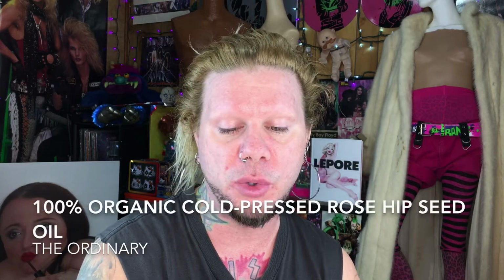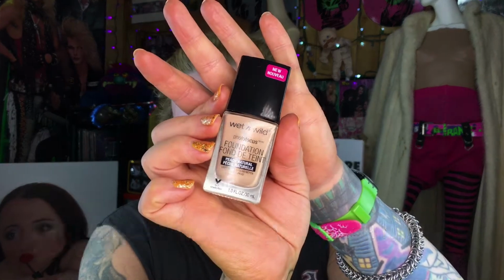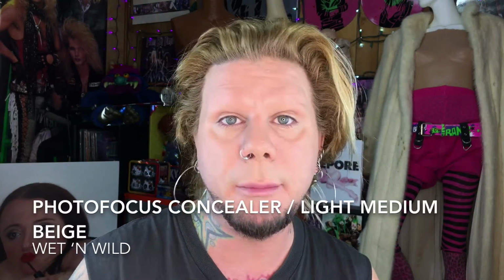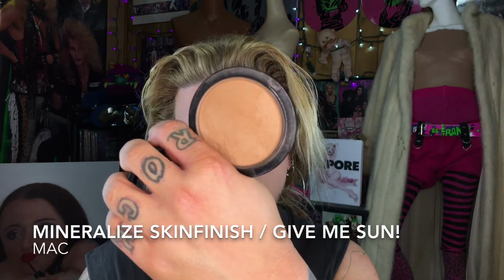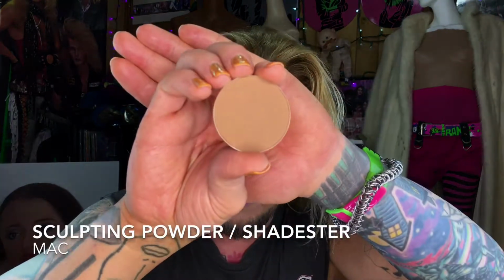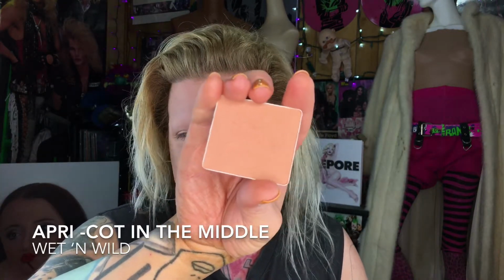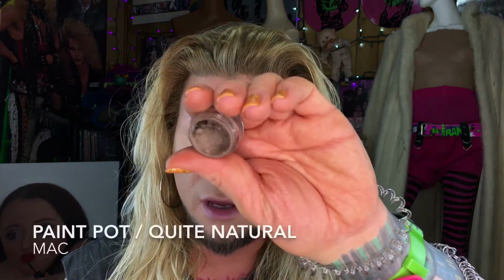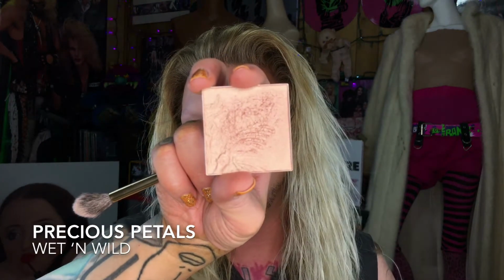“No-Makeup” Makeup Look / Wet ‘N Wild Photofocus Products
My go-to routine for a natural, "no-makeup" makeup look, using the Wet 'N Wild Photofocus line.  I didn't use the primer or the setting spray, since I don't use either in my daily routine.  My skin doesn't agree with face primers or sprays.  Also, all of the peely skin came off when I removed this look! Go figure! HAHA!!

Recipe for my current Frankenstein setting powder:
-1 teaspoon Transluscent powder (leftover MAC and Tarte)
-WNW Photofocus Pressed Powder in Warm Light, entire compact, crushed.
-1 teaspoon Ben Nye Pretty Pink setting powder
-1 teaspoon MAC Soft Yellow setting powder
-1 teaspoon Juicy Peach highlighter by Posh Pepper Beauty

For reference, I'm a MAC NW22-25, so this cocktail was perfect for my coloring.